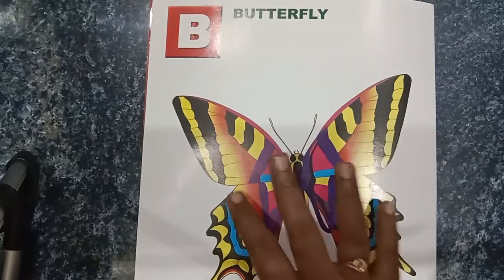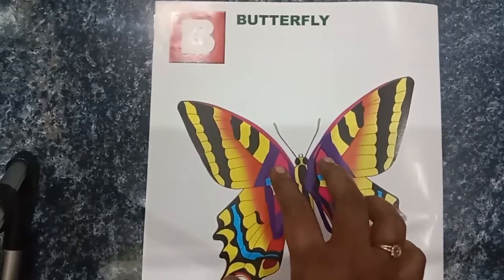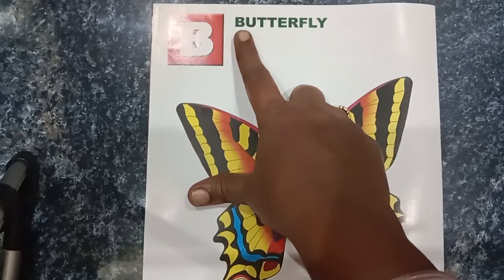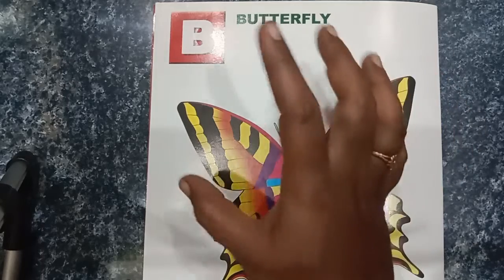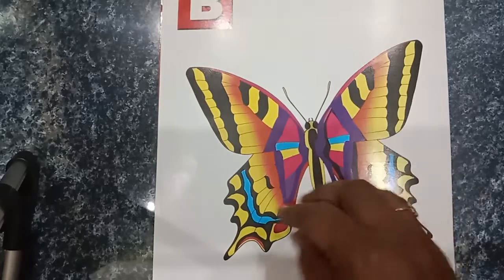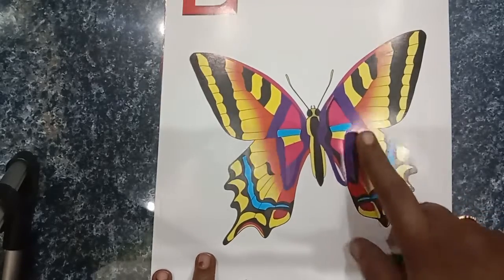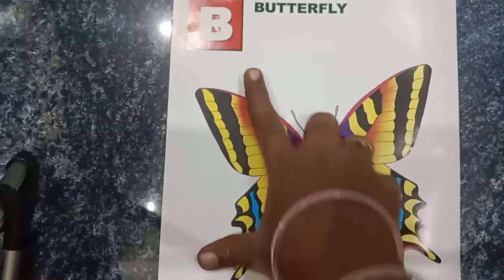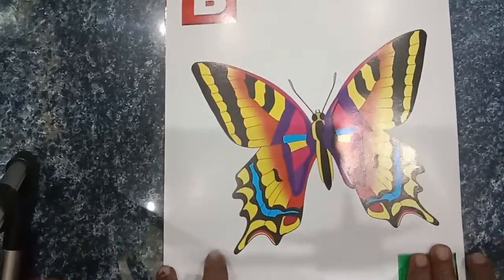How to start "B" "b" for nursery kids.how to improve observation skill.